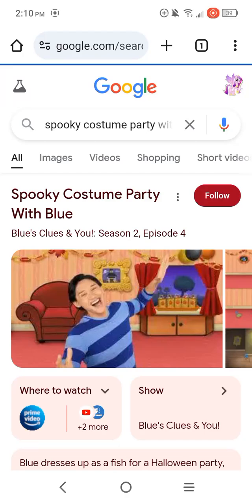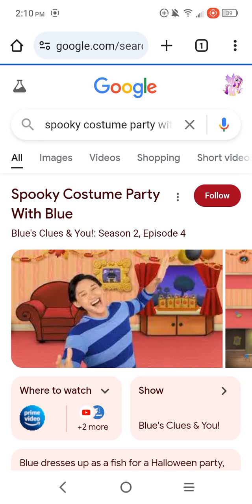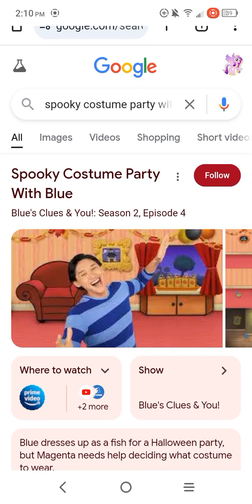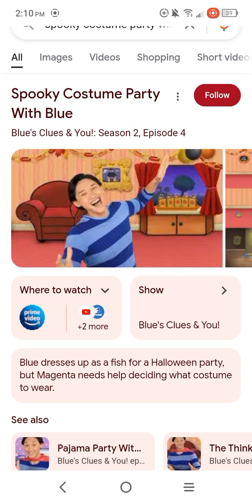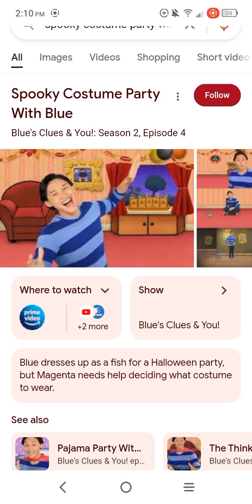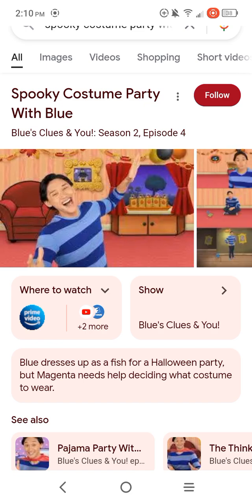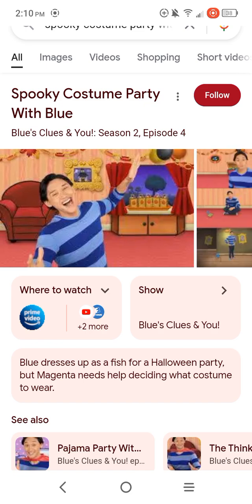blue's clues and you : spooky costume party with Blue ( 2020 ) episode review